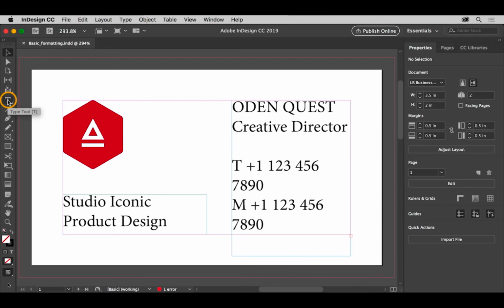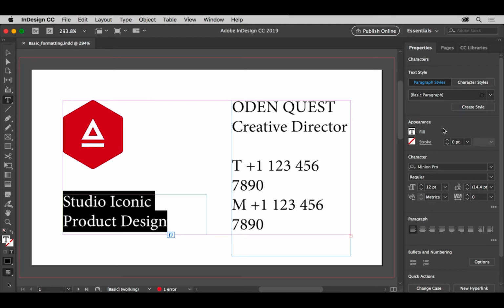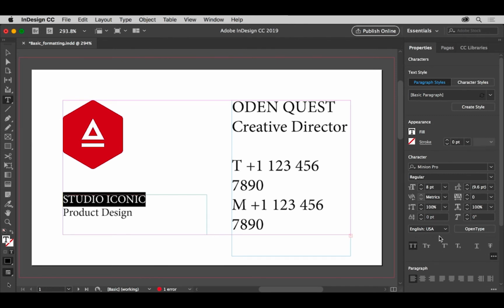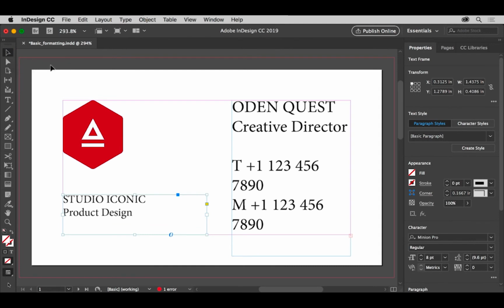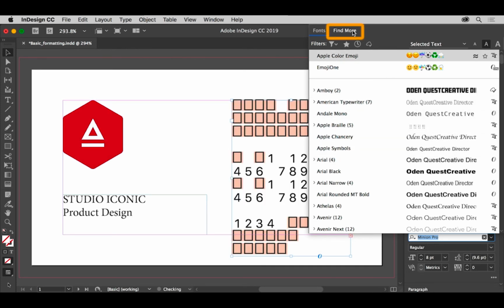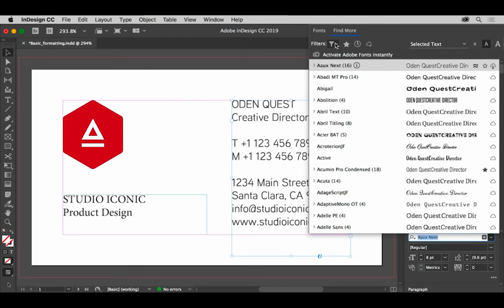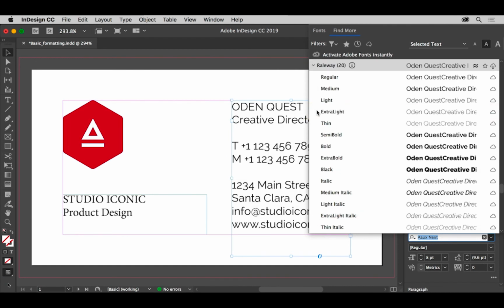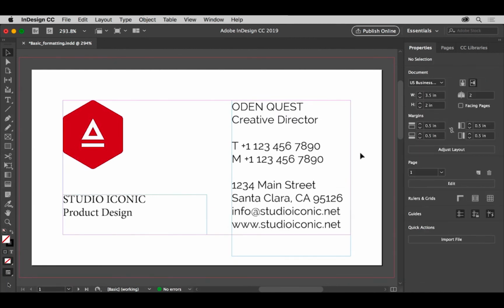Adobe InDesign: Working with Text No.1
Change font and font size video tutorial from adobe.com.